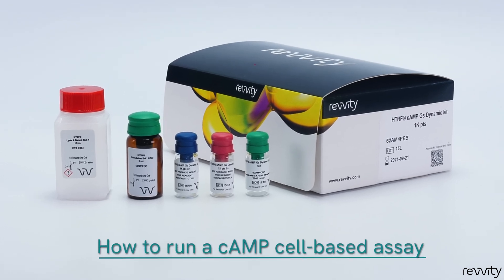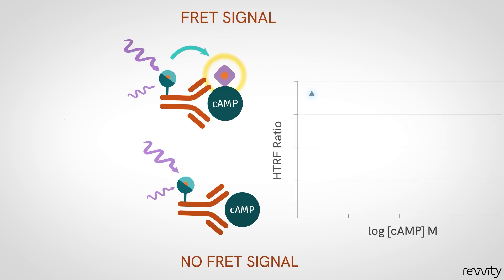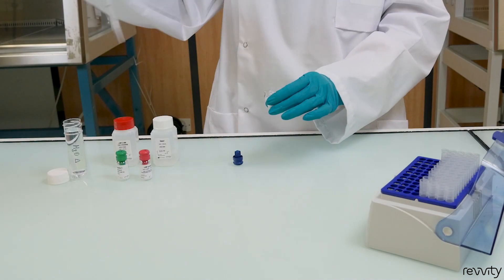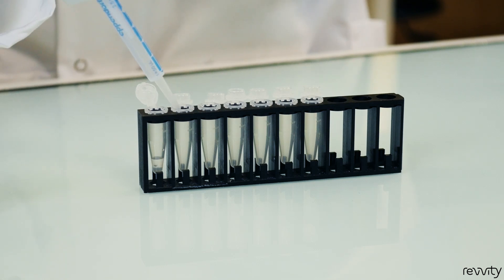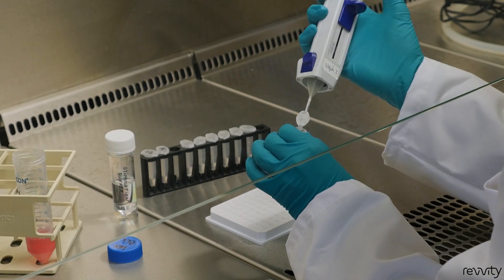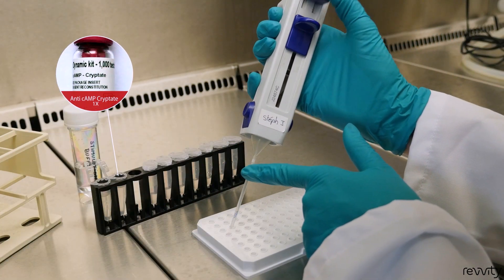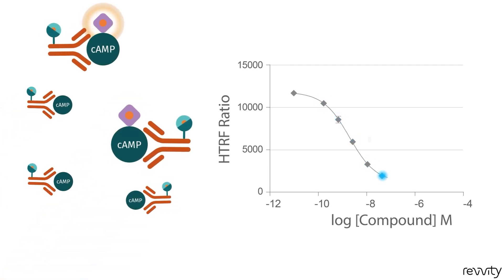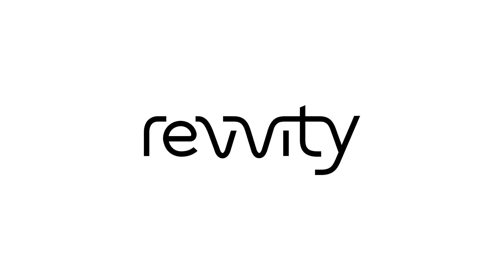How to run a cAMP HTRF assay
Watch this video to learn about utilizing a streamlined, no wash, add and read HTRF™ cAMP assay kit to monitor GPCR activation.